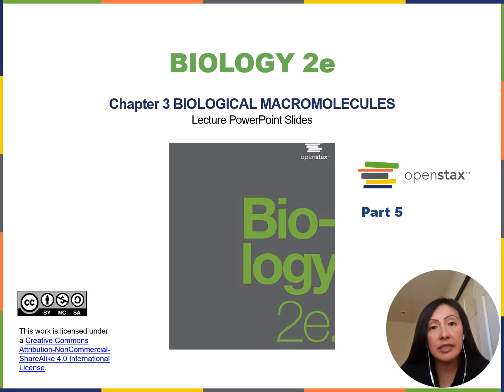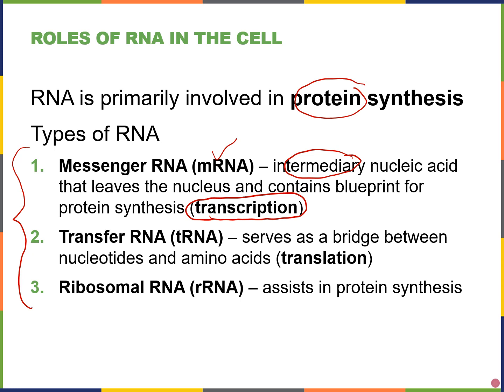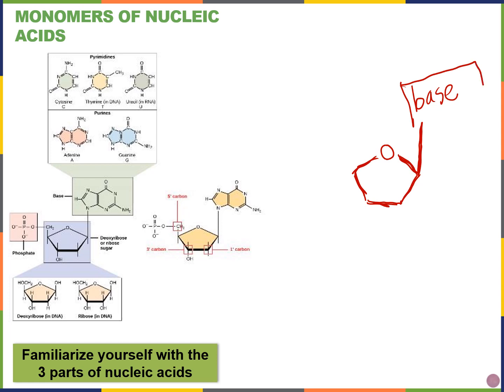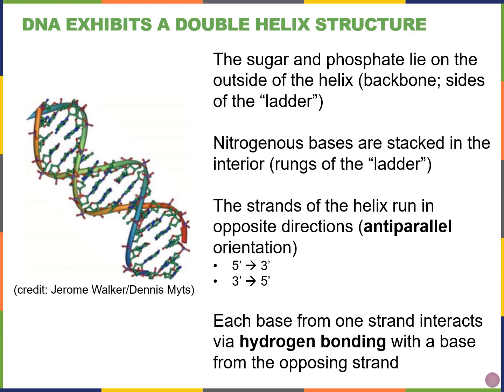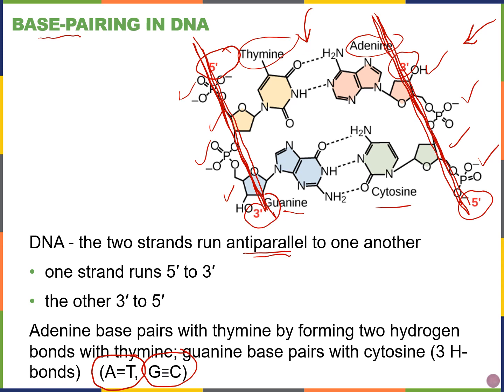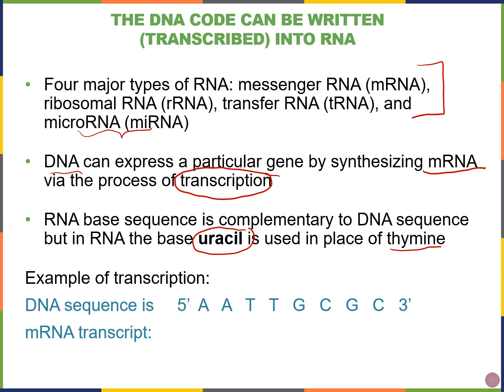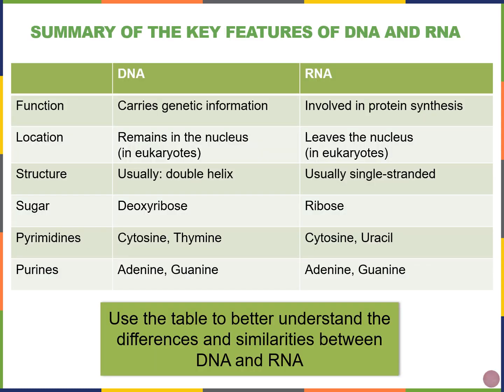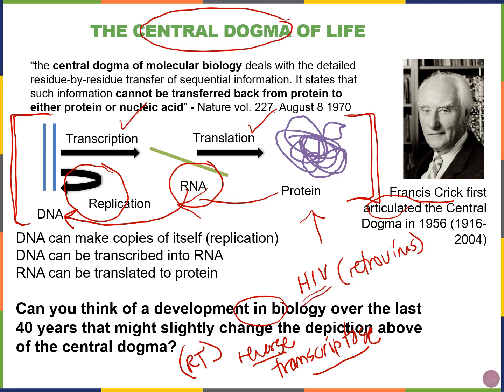Biology2E Ch3 MChen Lecture Video Part5